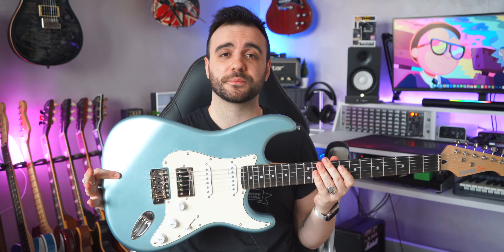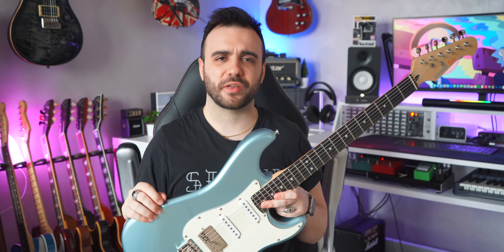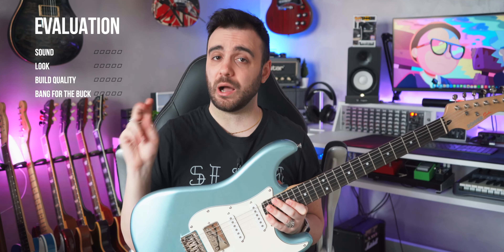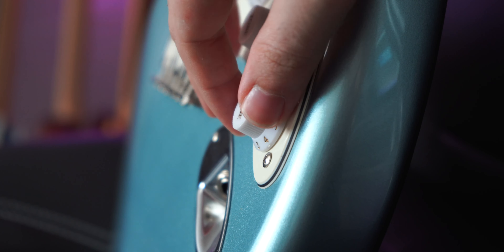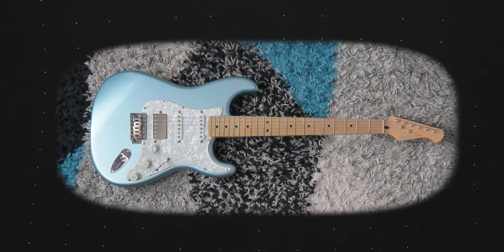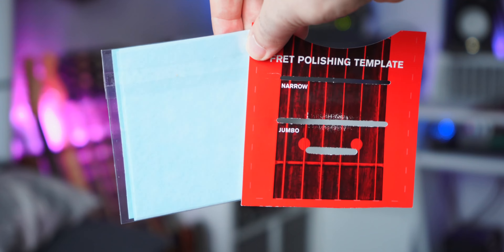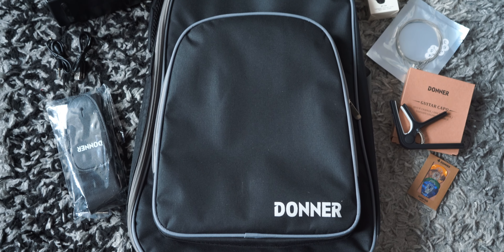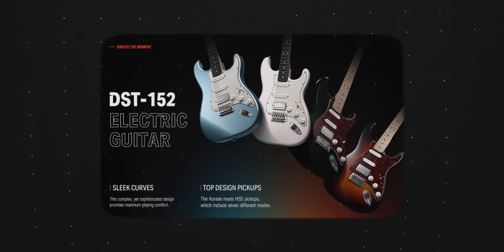The BEST BUDGET GUITAR You Can BUY in 2022! *Under $200*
I tried this brand before and I wasn't sure about it... Now with this new 2022 model A LOT has changed for the best and it's just under $200!🔥

If you liked this video you may also like videos by Music Is Win, Nik Nocturnal, Niko Slash, Cole Rolland, Jared Dines, Rob Scallon, Paul Davids, Rob Chapman, The Gastube and Febbre Da Chitarra.